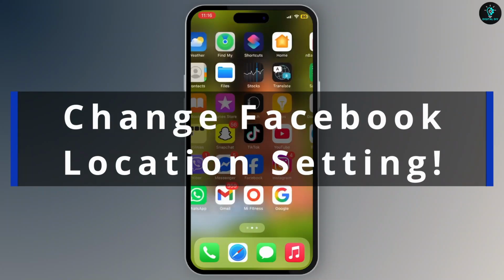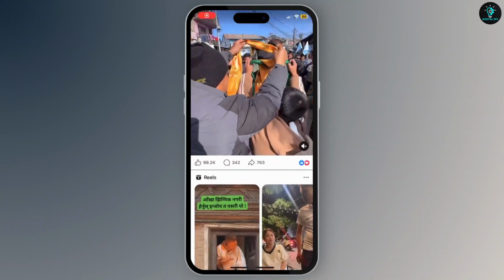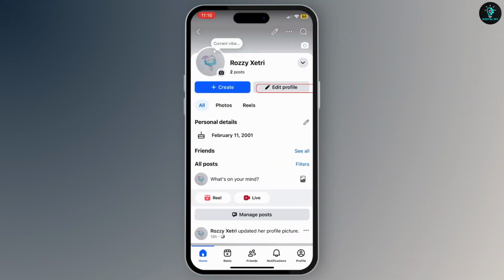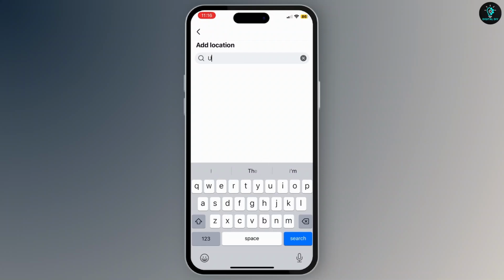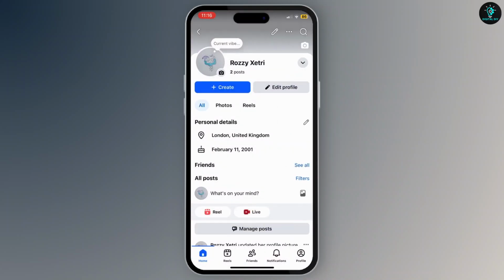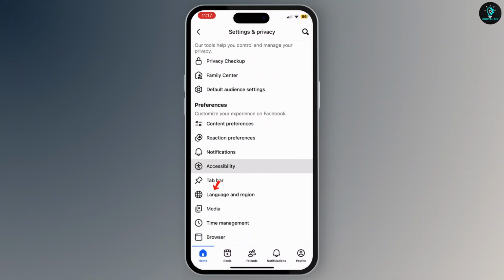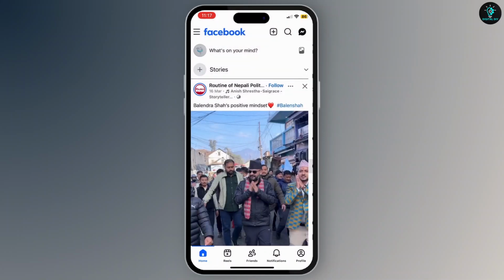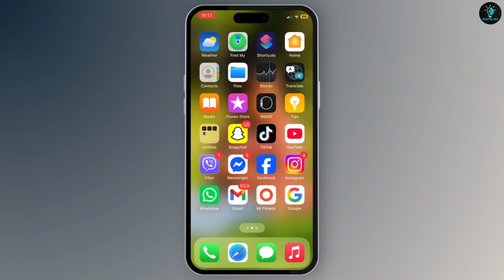How To Change Facebook Location Setting!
Want to change your Facebook location settings to control what you see or improve your privacy? This video will guide you through the steps on how to change Facebook location settings quickly and easily. Whether you're asking, "How do I change my Facebook location?" or need help adjusting location settings on Facebook, this tutorial has you covered. Learn the steps to manage and update your Facebook location settings for better control and accuracy. Watch now to see how you can change your Facebook location setting today!

Timestamps:
00:00 How To Change Facebook Location Setting!
00:06 How Do I Change Facebook Location Setting?